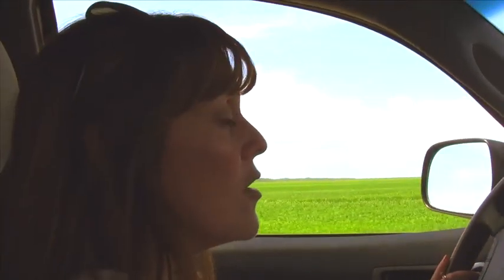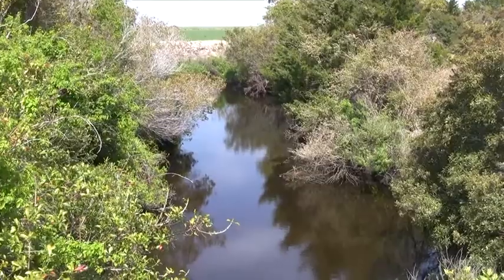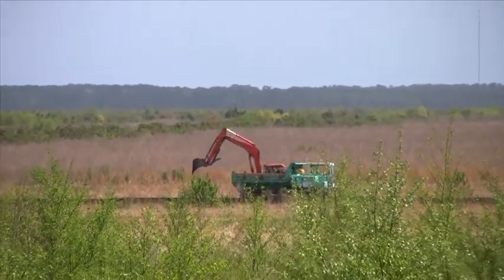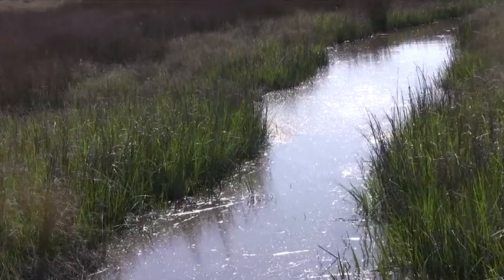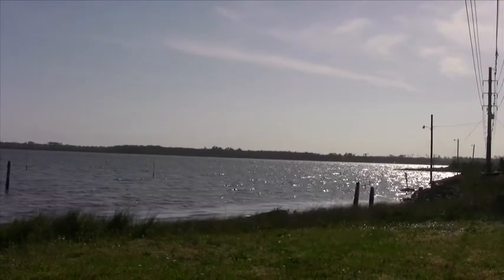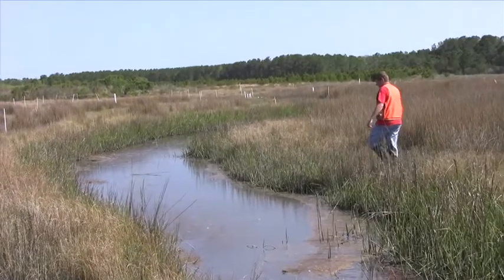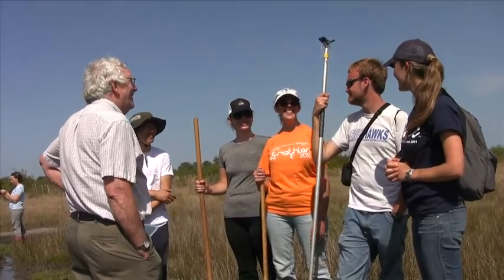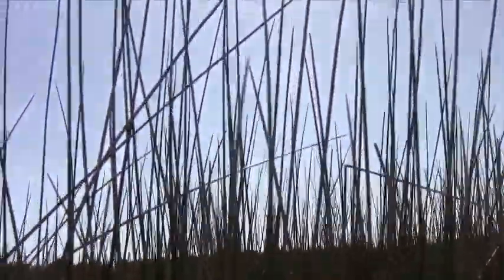North River Farms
North River Farms Coastal Marsh Restoration Project
video courtesy: UNC-TV

Biological and Agricultural Engineering (Bio & Ag)
Dr. Mike Burchell

This project was highlighted on Monday May 6th, 2013 on UNC TV's North Carolina Now Program.

Bio & Ag has designed and engineered the current project at what is considered one of the nations largest wetlands restoration projects underway.

Dr. Mike Burchell and graduate student Randal Etheridge were interview for the programs wetland segment. Dr. Burchell and Kris Bass, extension associate have been designing and engineering the ongoing restoration.